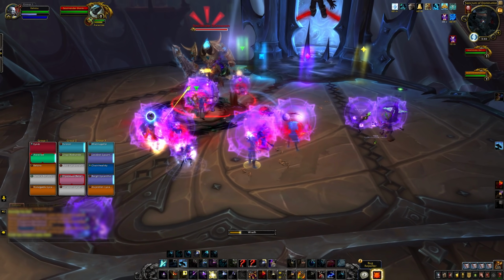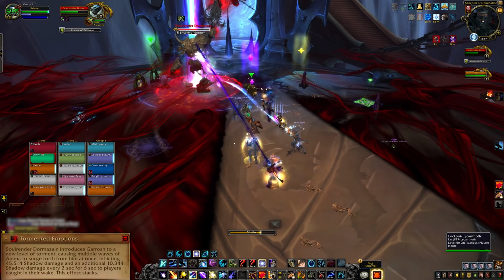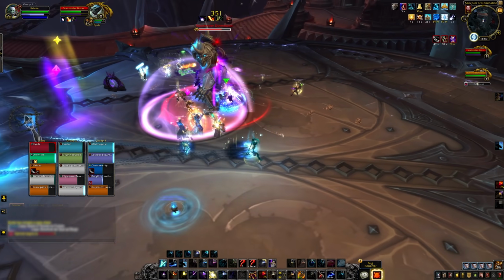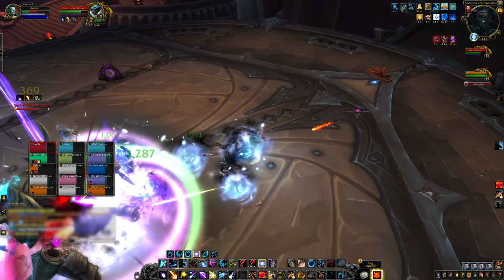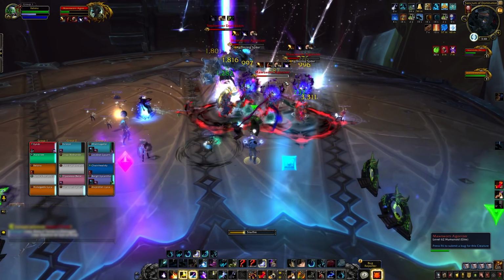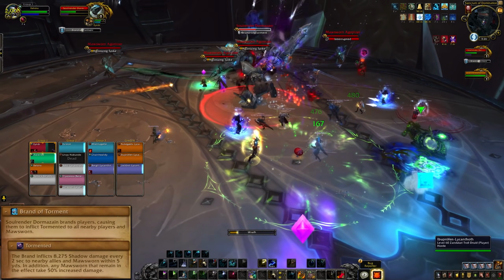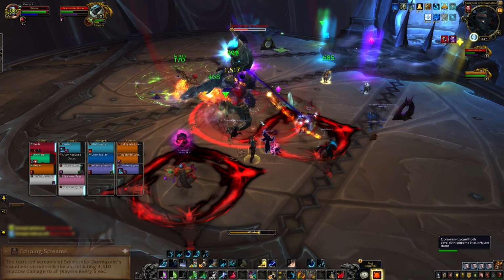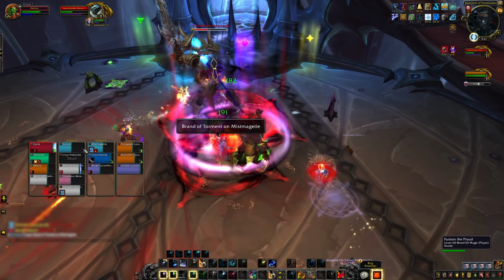SOULRENDER DORMAZAIN RAID GUIDE - Normal / Heroic Sanctum of Domination Boss Guide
Soulrender Dormazain is the fifth boss encounter in the Sanctum of Domination raid, here's how to kill it on normal & heroic raid guide.

Timestamps -
00:00 - Soulrender Dormazain normal & heroic guide
00:09 - Torment
00:29 - Tormented Eruptions
00:46 - Warmonger Shackles
01:24 - Heroic mode
01:37 - Mawsworn adds
02:05 - Brand of Torment
02:31 - Ruinblade
02:43 - Echoing Screams